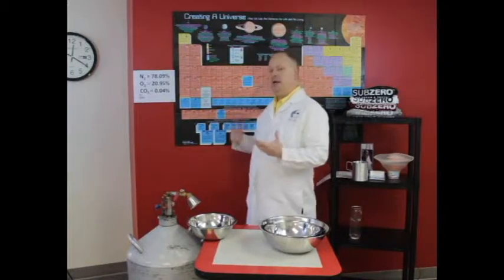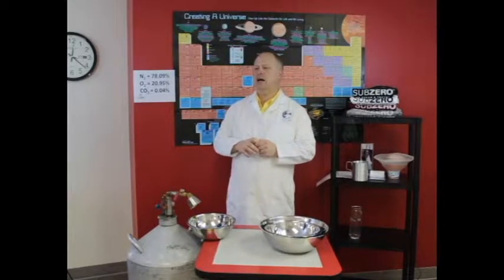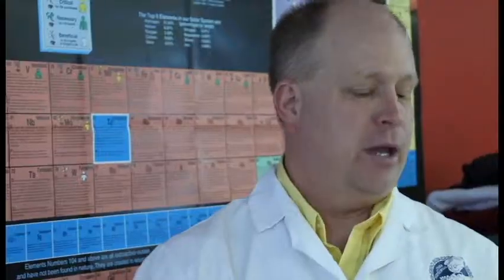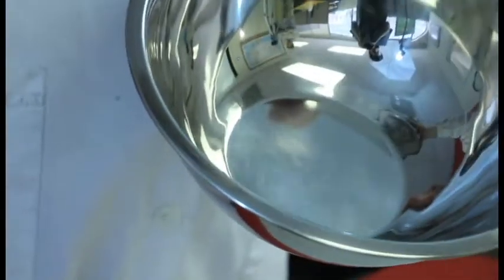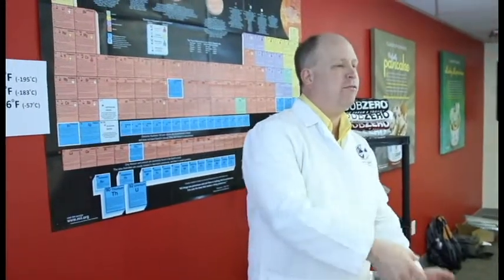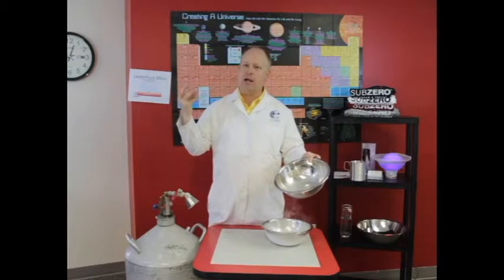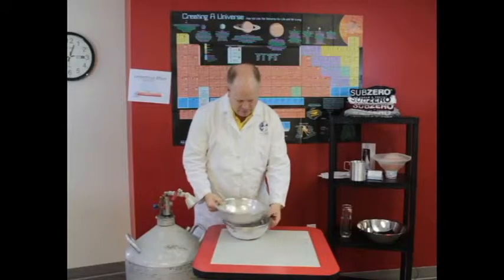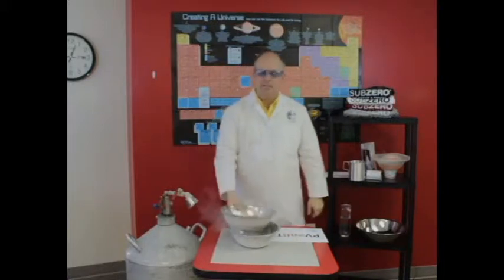"Unlocking the Secrets of the Atmosphere: Understanding the Composition and Phases of Gases"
In this video, I'll be discussing the composition of the atmosphere and the different phases of gases found in it. I'll be focusing on the three main components of the atmosphere: nitrogen, oxygen, and argon, and explain their properties and how they affect our lives. I'll also be discussing the use of liquid nitrogen in industrial methods and how it's used to separate gases in the atmosphere. I'll be demonstrating the effects of liquid nitrogen by using it to create clouds and showing how it reacts with water vapor in the air. I'll also show you the effects of liquid nitrogen on the skin and how it can be used to explain why it feels cold. This video is perfect for anyone interested in learning about the properties of gases and the atmosphere.